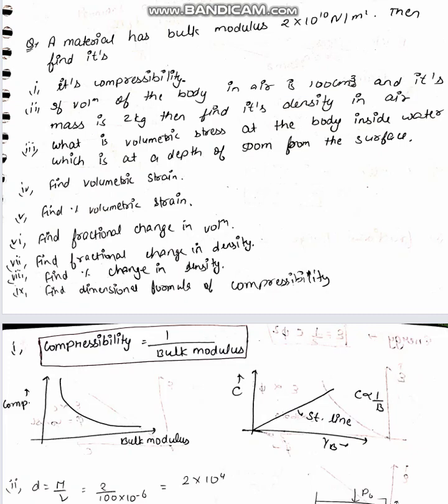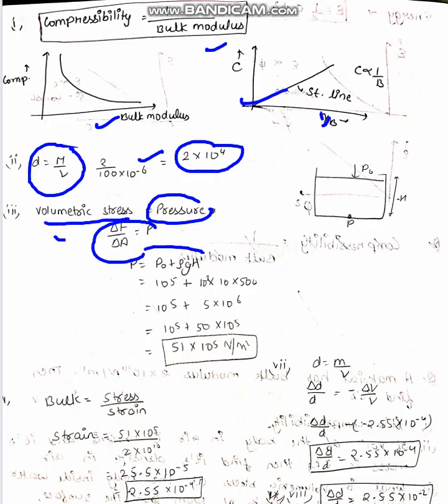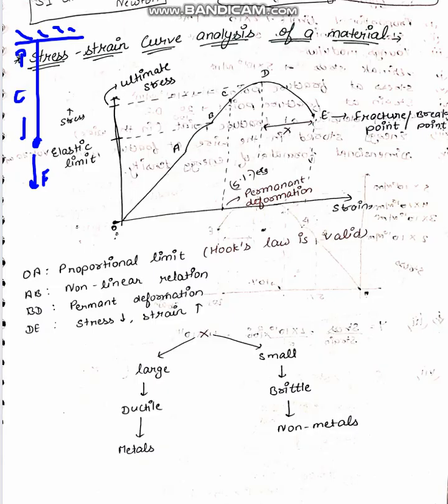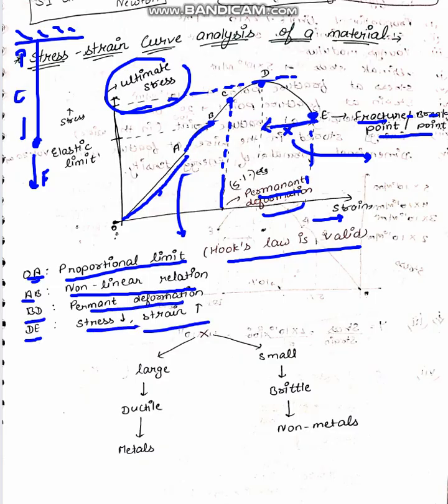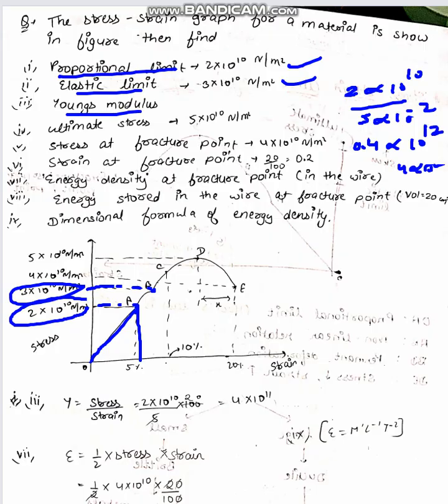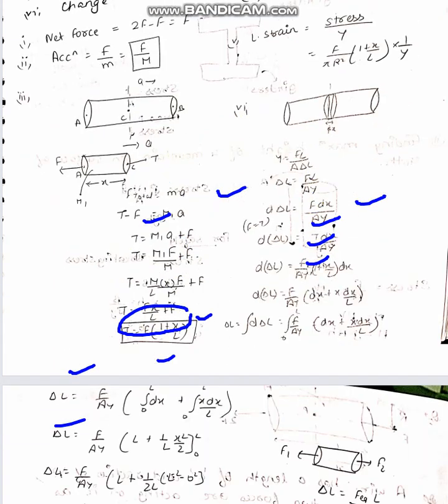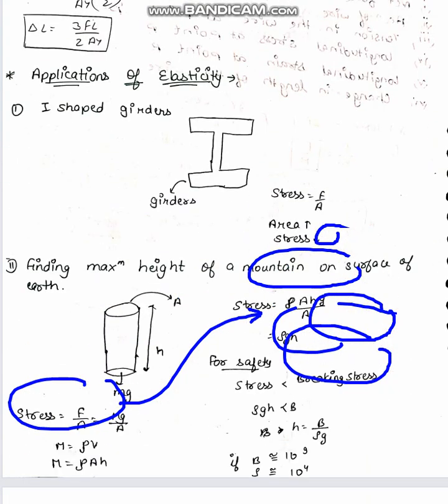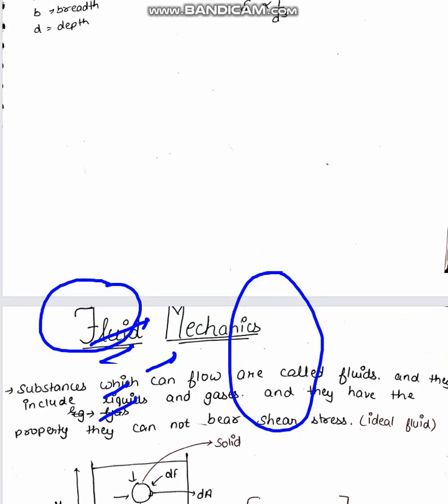problems on pressure-acharya vishvendra